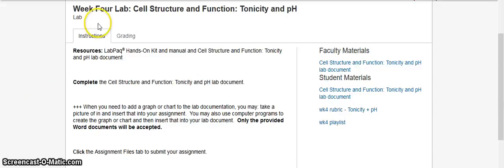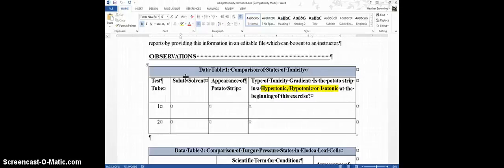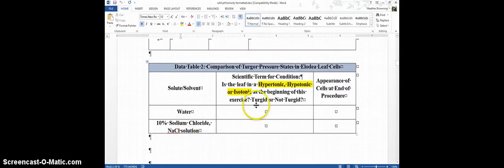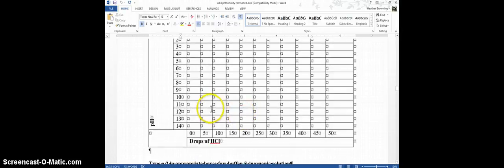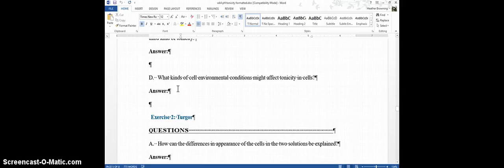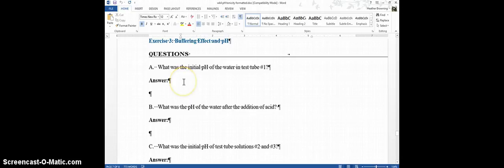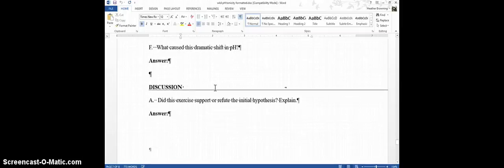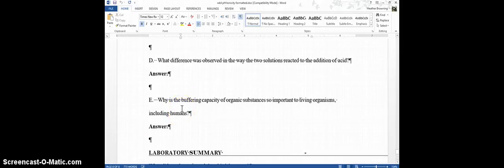wk4 pH lab 10132016